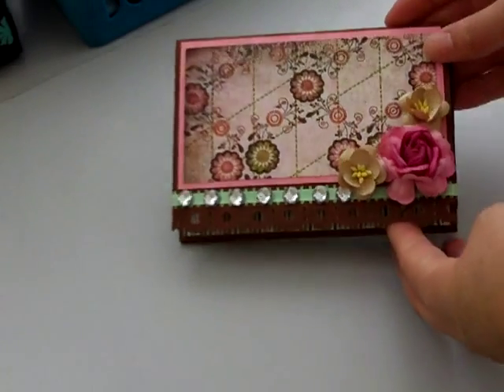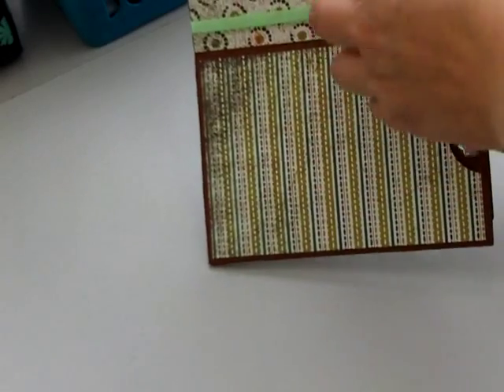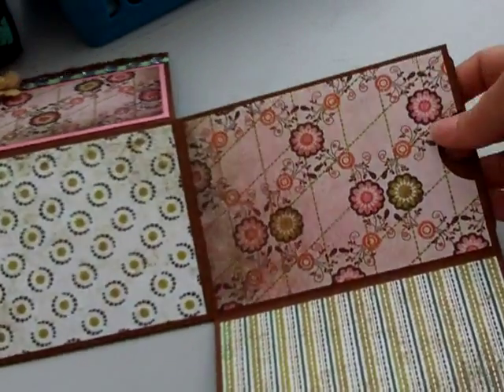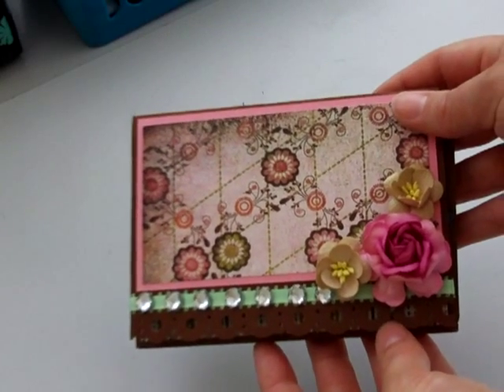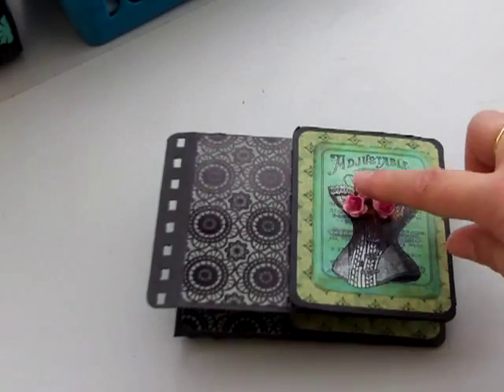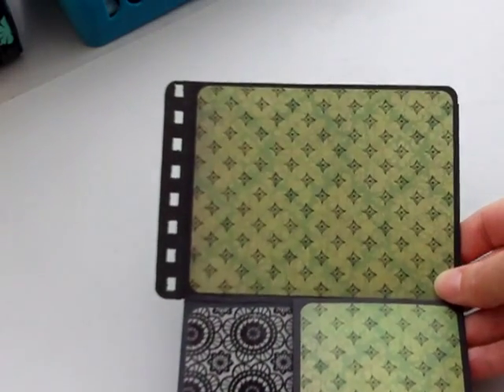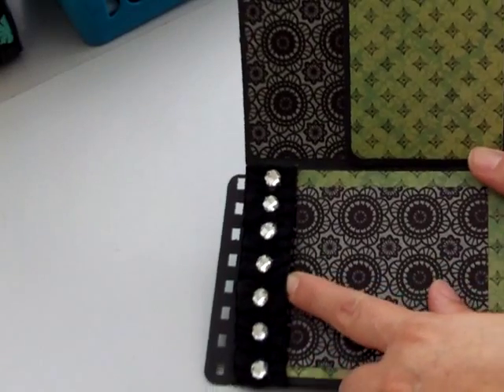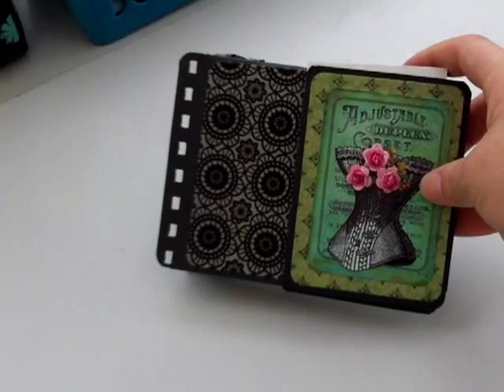Mini Album Inserts.MOV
I recently took part in a Mini Album Insert Swap over at Life on the Scrapbeach.  These are the two inserts that I made for my partner Norma Jean that were inspired by tutorials by klipngirl here on YouTube.